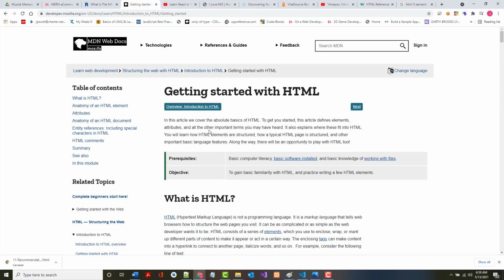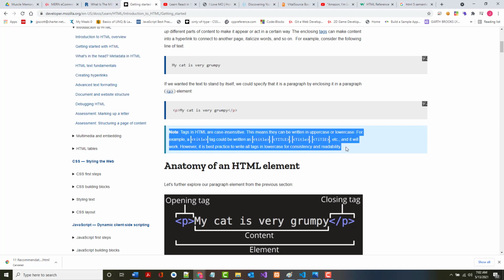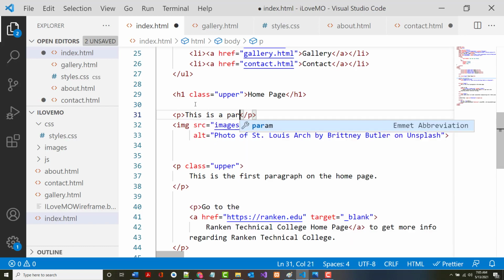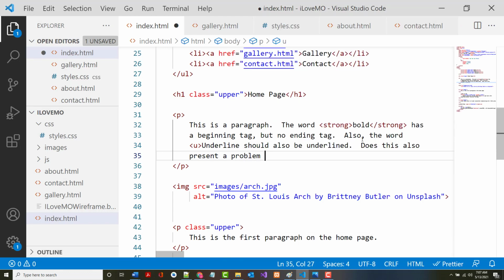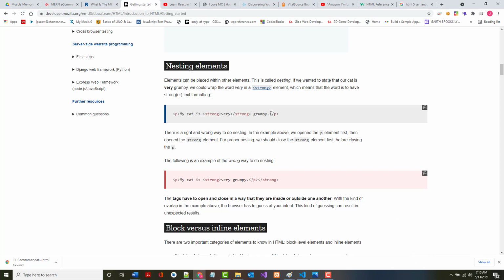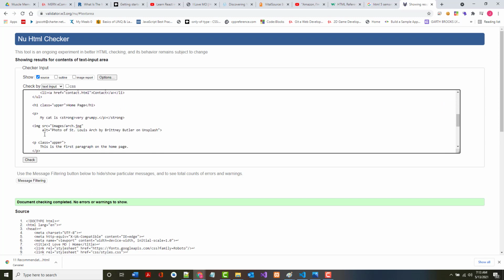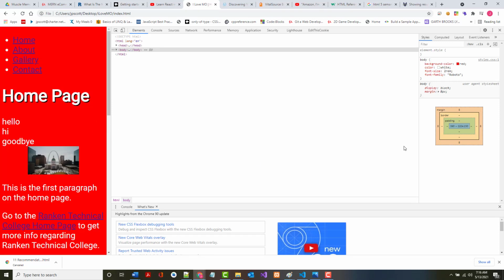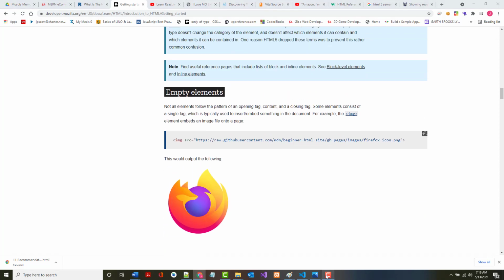HTML - Structuring The Web - Part02.1